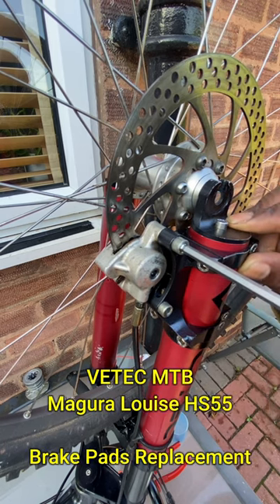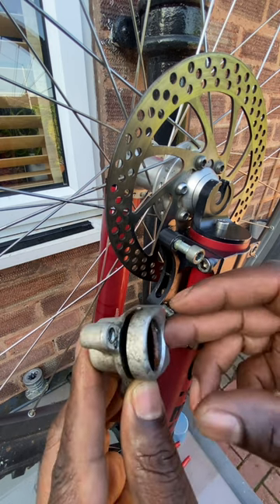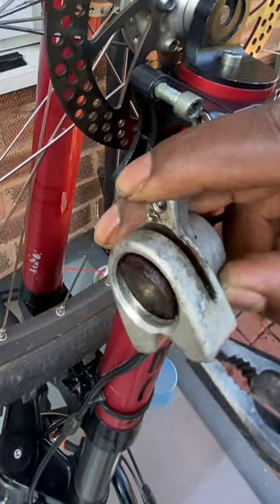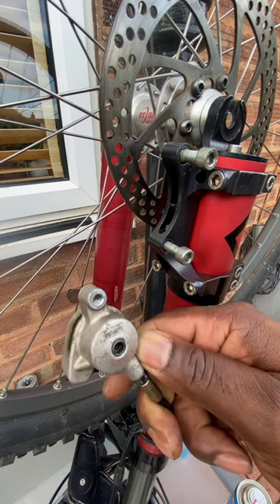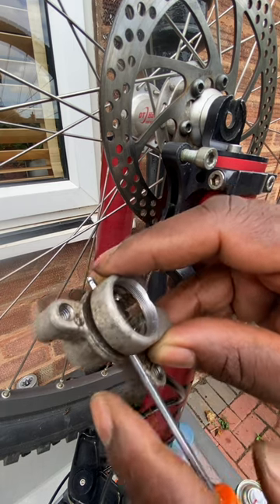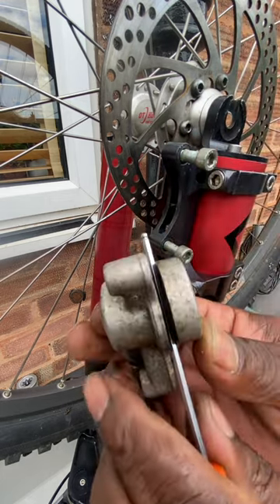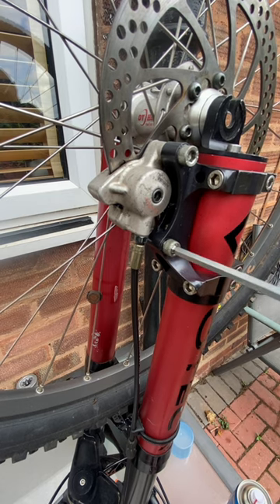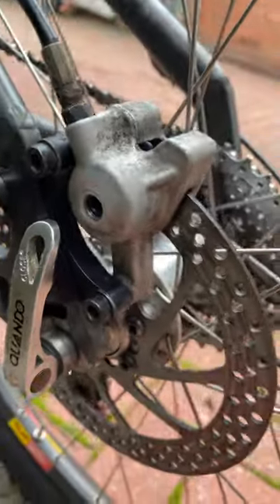VETEC F7 Magura Louise HS55 Disc Brake Pads Replacement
VETEC F7 Magura Louise HS55 Brake Pads Replacement Pads Worn